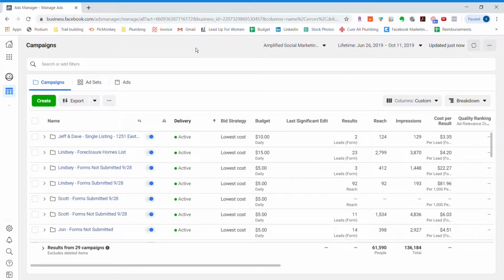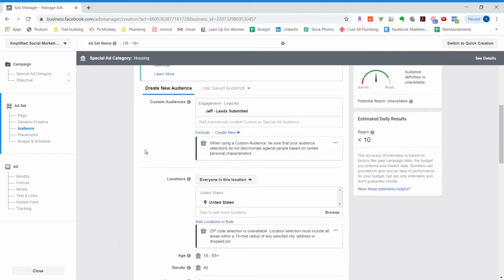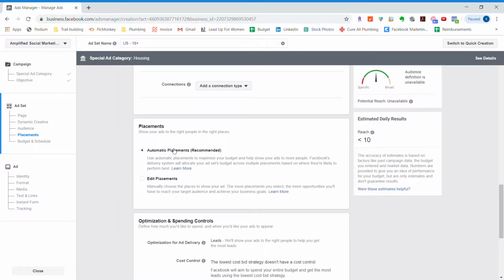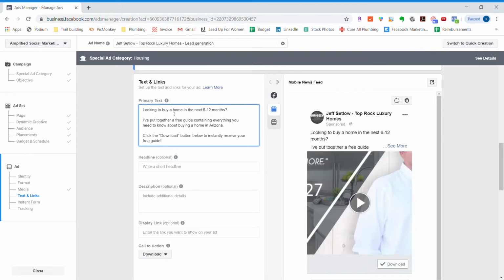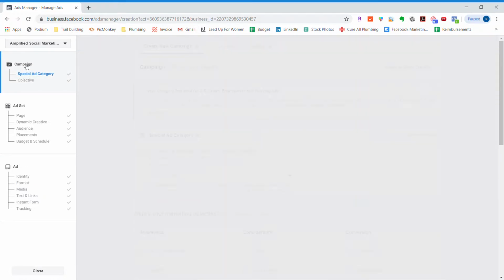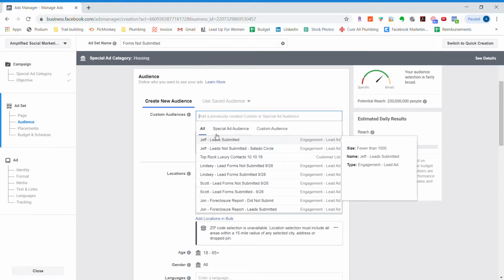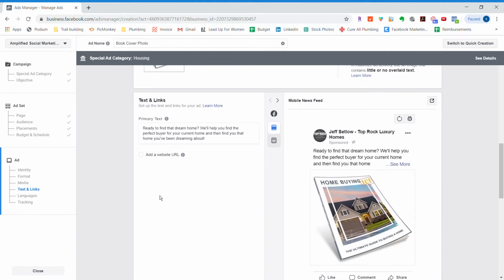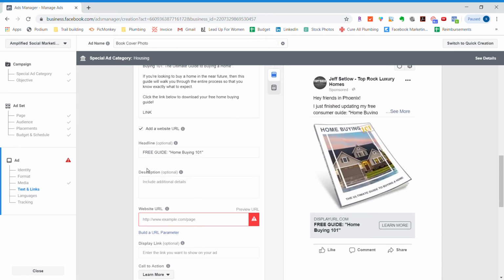Retargeting Campaigns with Custom Audiences